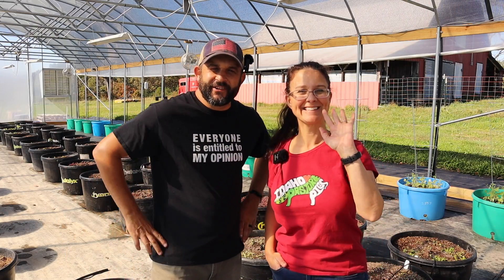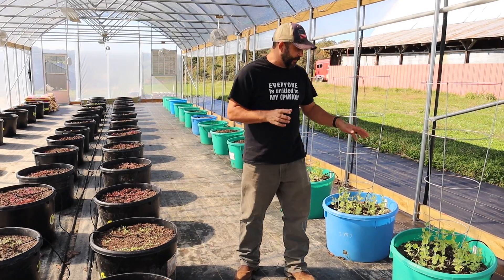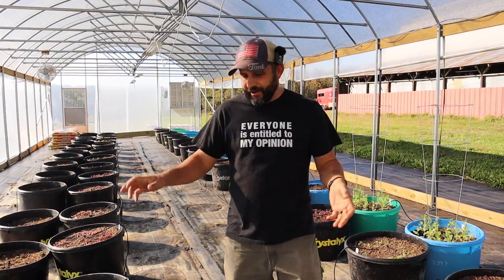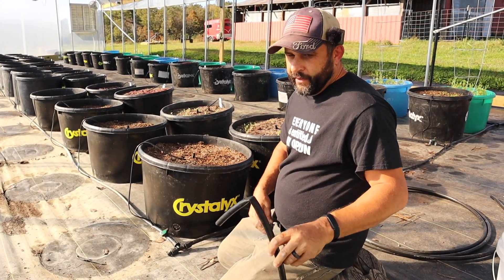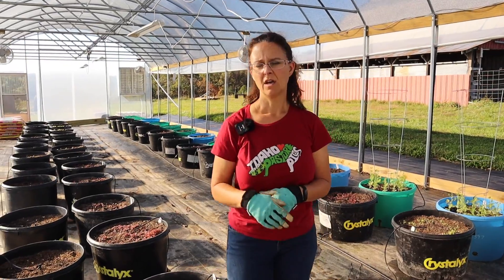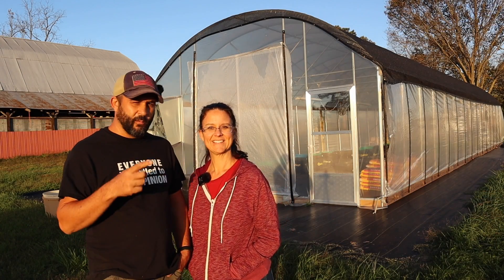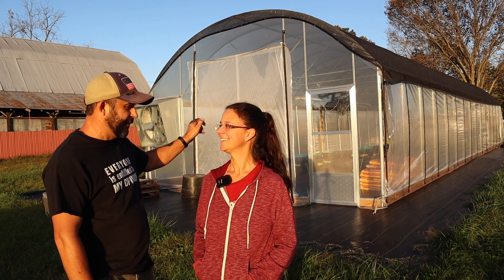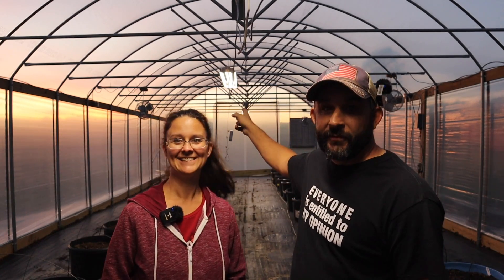We CANNOT Let the Plants Die Over Winter!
Today we are getting the greenhouse (high tunnel) ready for winter!

AMAZON STORE:

Etsy Shop